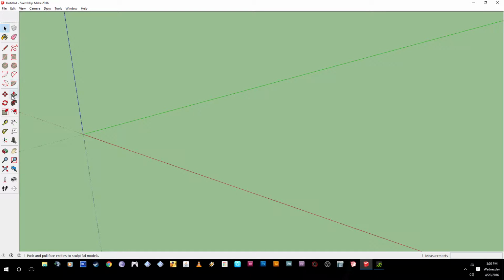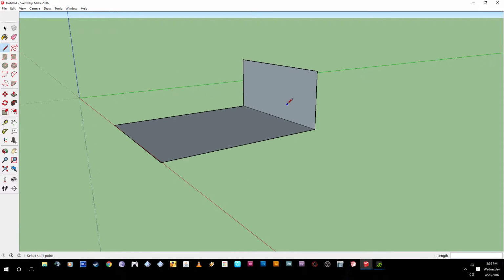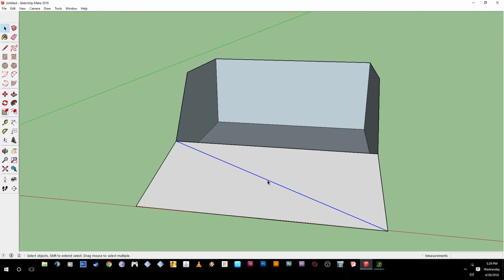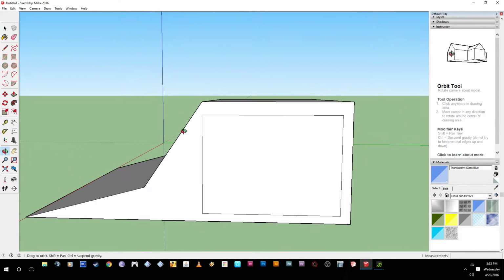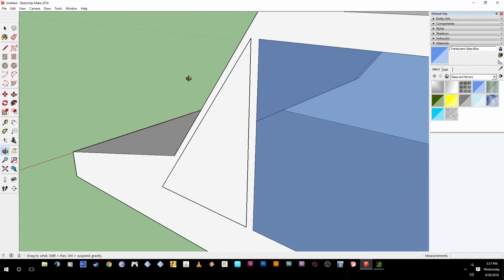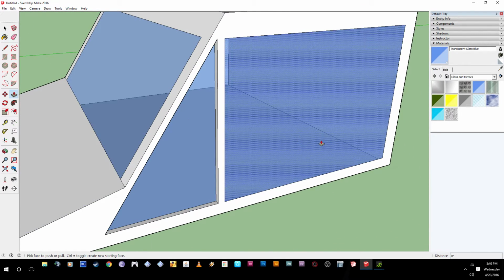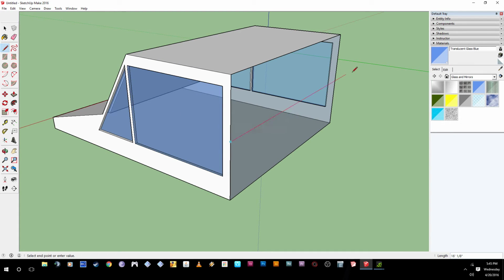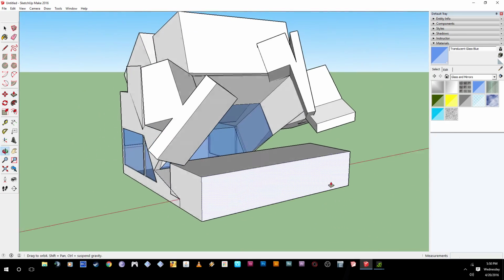Google Sketchup lines and push pull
In this lesson I go over basic elements of the line tool and the push/pull tool. If you have any trouble keeping up, simply rewind and watch again. How helpful am I right now?! very.